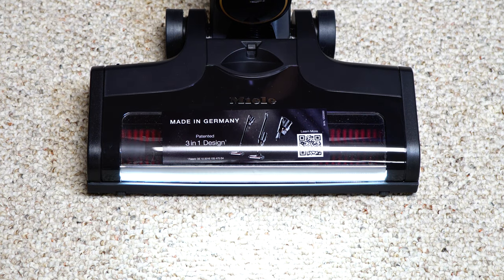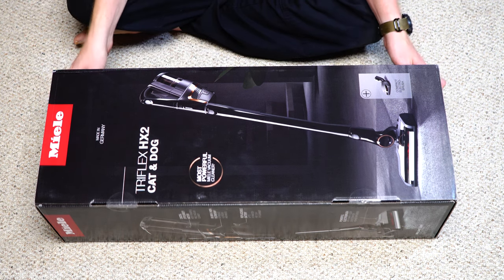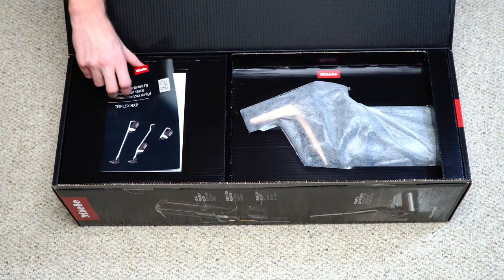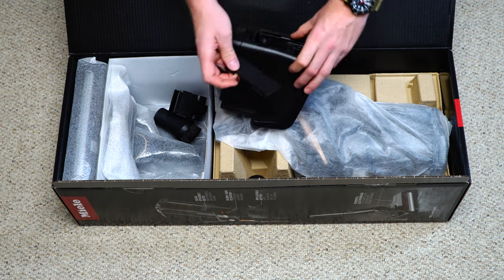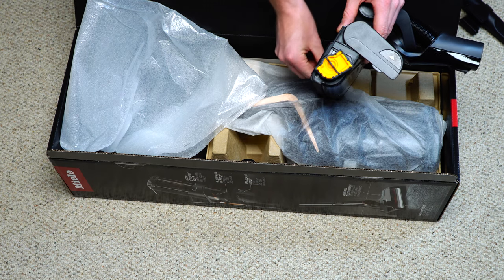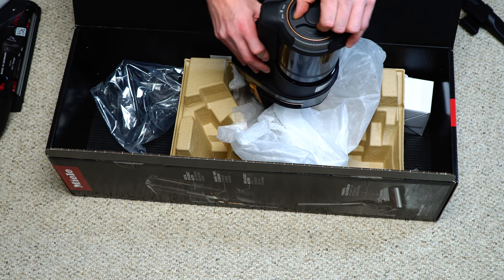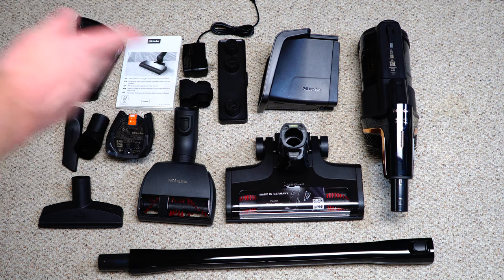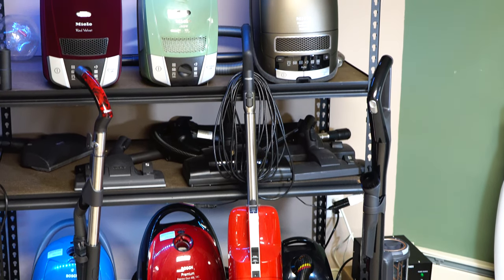Miele HX2 Cordless Vacuum Unboxing - The United States Premiere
The United States Premiere of the Miele HX2 Cat & Dog  Cordless Vacuum Unboxing

00:00 Start
00:14 Early look at the Miele HX2 in the US
00:36 Who is Miele
01:00 the odder HX1 vs. the new HX2
01:47 Unboxing
02:37 Wall charger
03:15  Hand tools
03:28 Cleaner head
04:39 Dust bin and HEPA filter
05 :50 What you get in the box
06:38 Miele HX2 next to previous Miele sick vacuums
07:03 Power switch and speed control
07:17 Vacuum suction test (working vacuum)
08:45 Carpet Pick up test and Sound test
09:26 Hard floor pick up test
10:32 Should you buy the Miele HX2?
11.00 My lack relationship With Miele

Product Information
Cordless stick vacuum cleaner Triflex HX2 Cat & Dog with LED light and handheld brush: ideal for pet hair

    Up to 60 minutes of cleaning[5] with a single charge
    With automatic flooring detection for effortless handling
    99.999%[3] dust retention capacity with HEPA[3] filter
    Miele’s most powerful vacuum cleaner[6]
    Patented[7] 3-in-1 design for versatile cleaning

    Crevice nozzle
    Dusting brush with synthetic bristles
    Upholstery nozzle XXL SPD 20
    Electric brush Electro Compact SEB 23
    Electric brush Multi Floor XXL SEB 435 with BrilliantLight
    Wall Mount